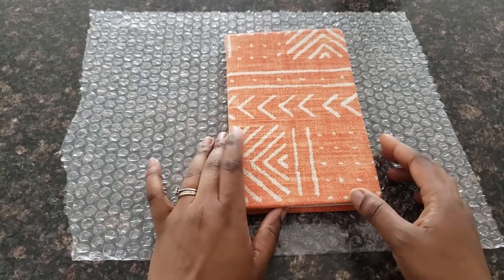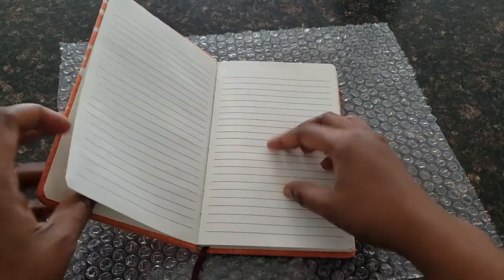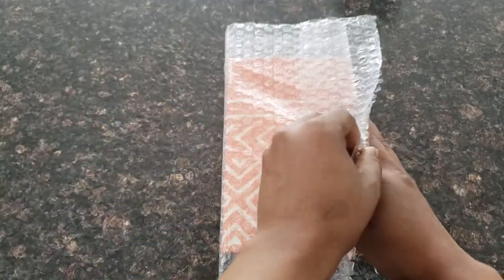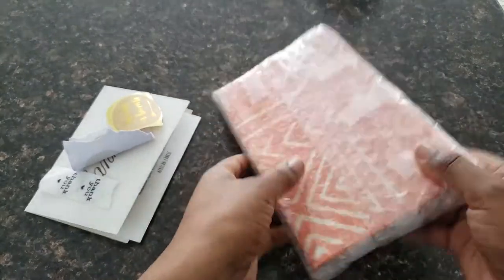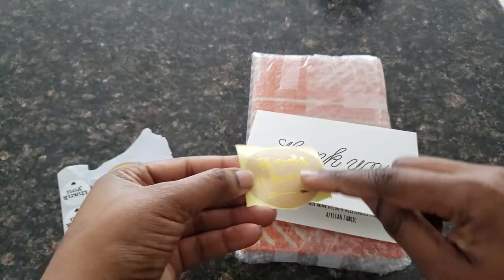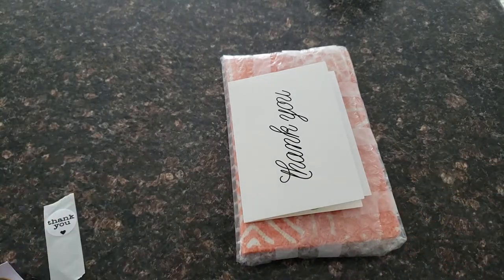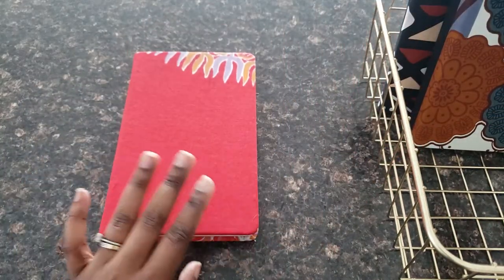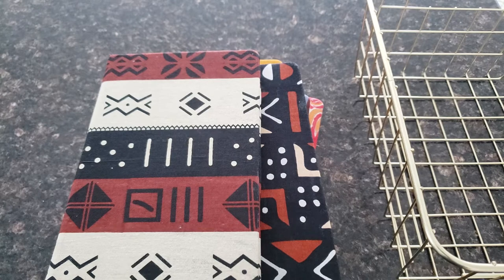HOW I PACKAGE MY ETSY ORDER| FABRIC COVERED NOTEBOOK| Mom Etsy Seller| Chez Kwetu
Hello friends,

I'm showing you how I package my Notebook when I receive an order.

My next video will be me showing you how I create my thank you cards. I am so excited!

My Etsy hop (Accessories)